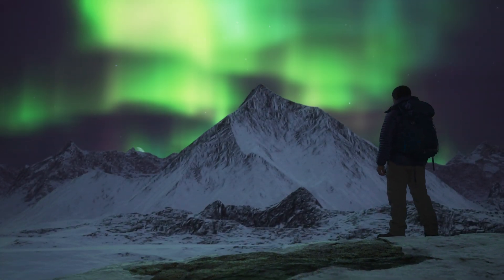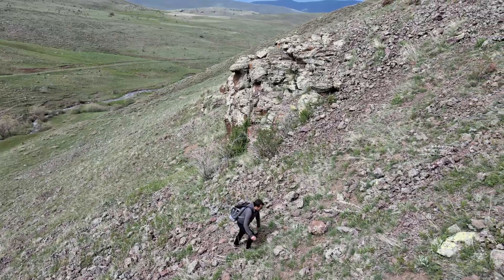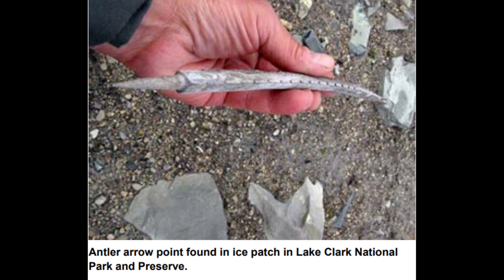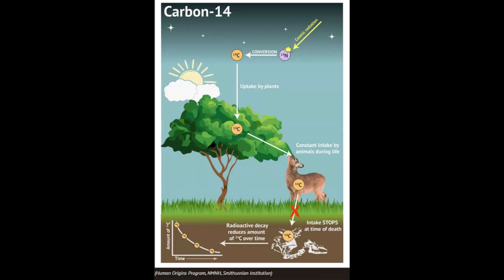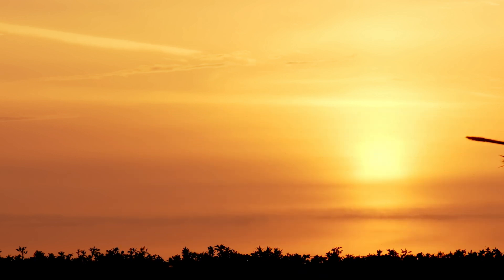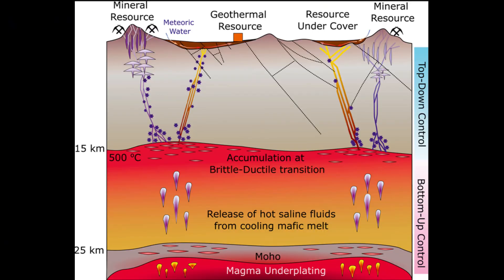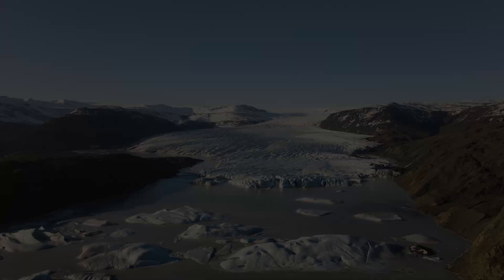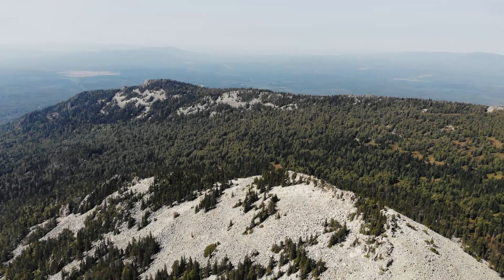Ancient Secrets UNLOCKED: Frozen in Time (Ice Patch Archaeology REVEALED)(Fixed/Reupload)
“Reuploaded to fix a technical issue in the original. Thanks for your patience!”

Uncover the incredible secrets emerging from melting ice! This Documentify TV episode dives deep into the fascinating world of ice patch archaeology, a rapidly growing field where scientists are racing against time to recover ancient artifacts before they're lost forever.

For centuries, ice patches have acted like natural freezers, preserving organic materials that would normally decay. But as global temperatures rise, these icy archives are thawing, revealing breathtaking glimpses into the lives of people who lived thousands of years ago.

In this video, you'll discover:

How ice patches preserve artifacts so remarkably well.

The types of objects being found (ancient hunting weapons, tools, textiles, and more!).

The connection between ice patch archaeology and First Nations communities.

The impact of climate change on these fragile archaeological sites.

The scientific methods used to date and analyze these incredible finds.

How old some of these artifacts are.

We'll explore sites in the Yukon, Scandinavia, and the Rocky Mountains, showcasing the remarkable discoveries that are rewriting history. This isn't your typical archaeological dig – it's a race against the melting ice to preserve our shared human heritage.

Is this rapid melting solely due to modern climate change, or is there a more complex story? We'll examine the science behind glacial cycles and the potential role of hydrothermal activity.

Join us as we unlock the secrets of the frozen past!

What questions do you have about ice patch archaeology?